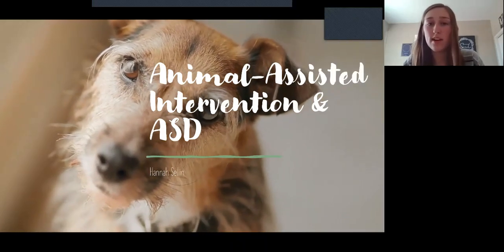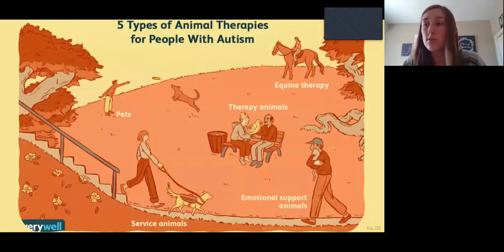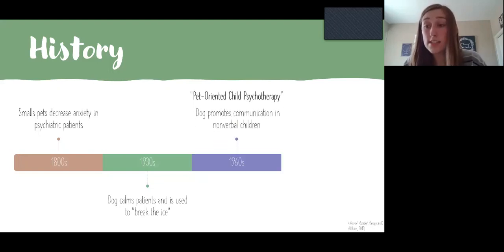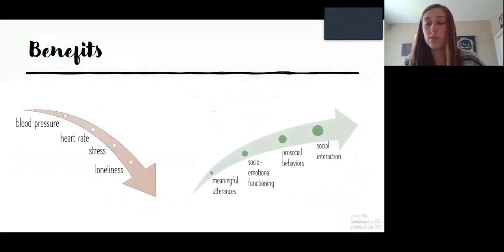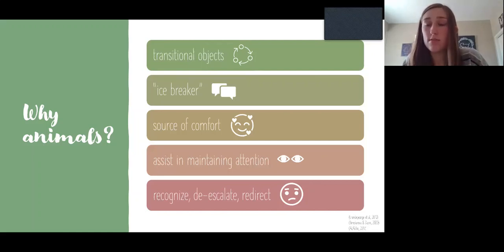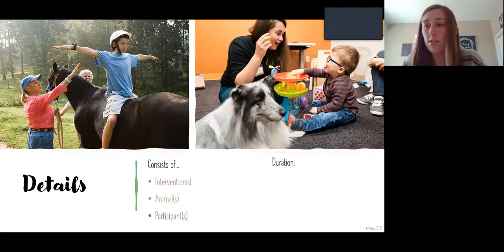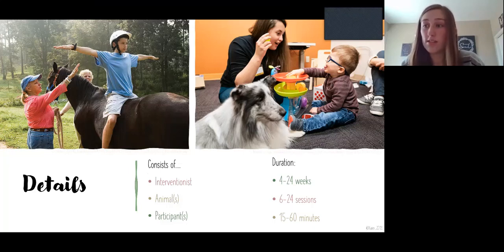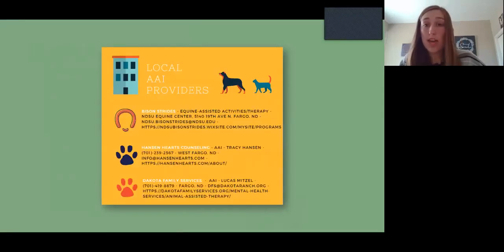Animal-Assisted Intervention & ASD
Watch this video to learn more about the definition, benefits, and research findings of using animal-assisted intervention (AAI) with individuals with ASD!